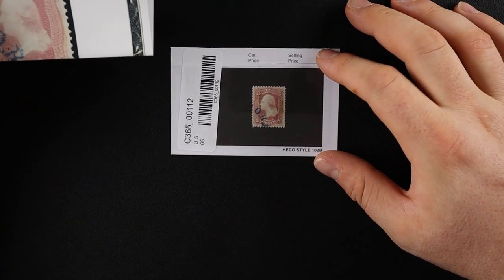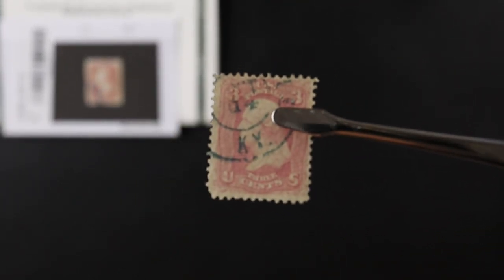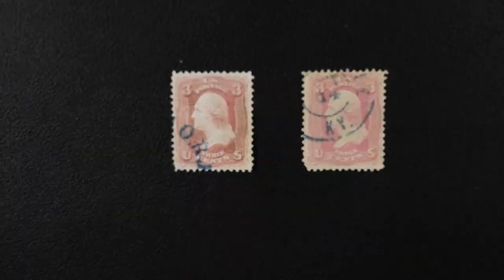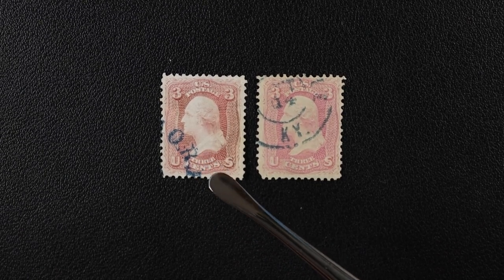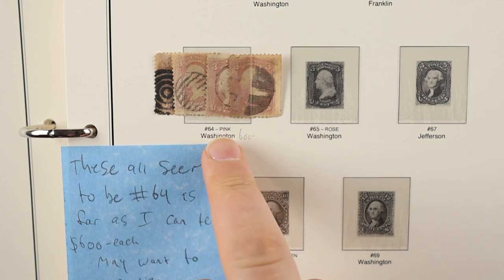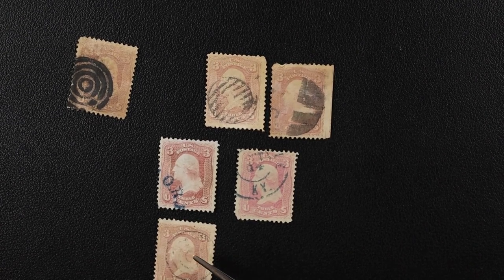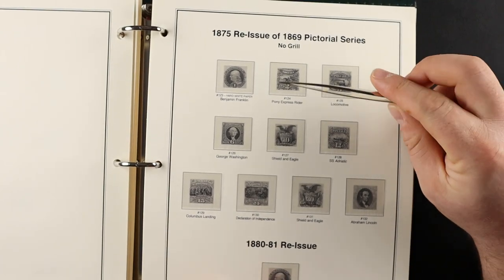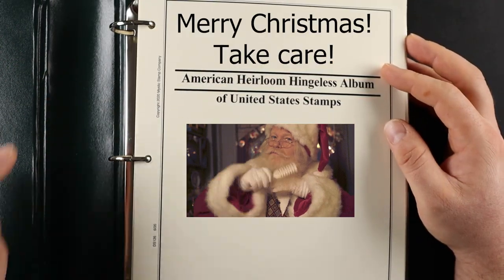Two Certified US Stamps I Bought To Use For Color Reference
I purchased US #64 & 65 certified with the intention of using them as a color reference for early US stamps. I am building my Mystic albums and want to make sure I am putting proper stamps. However, this was almost an experiment just for fun. Even though my extra potential #64 stamps were in poor enough condition I couldn't confidently decide their color, I found this an educational experience and am ultimately glad I bought them.

Having stamps in your collection to use as a color reference will likely be convenient.